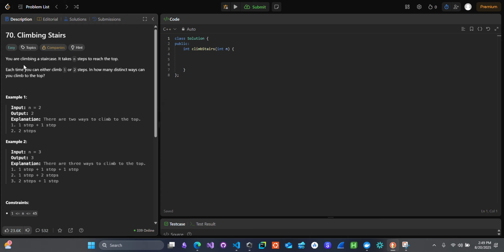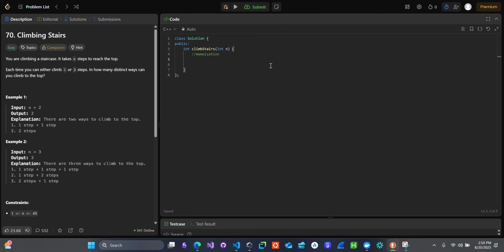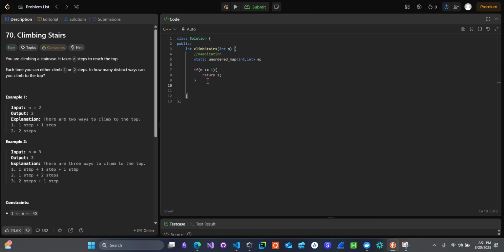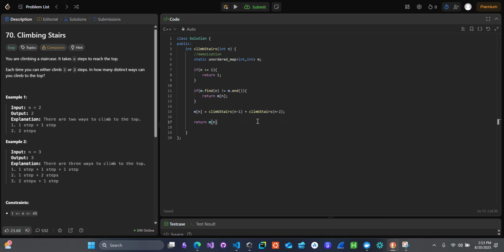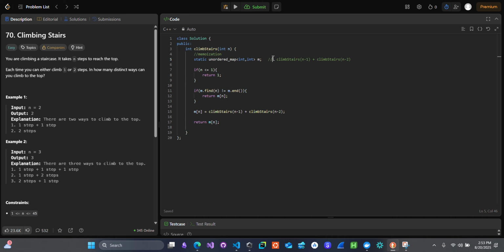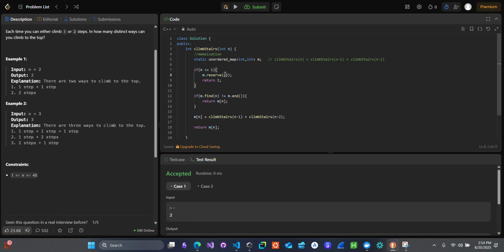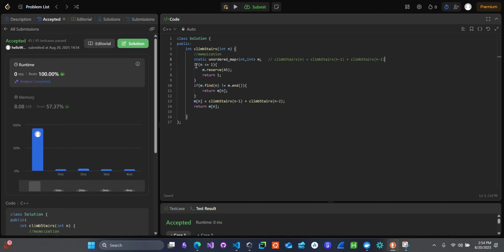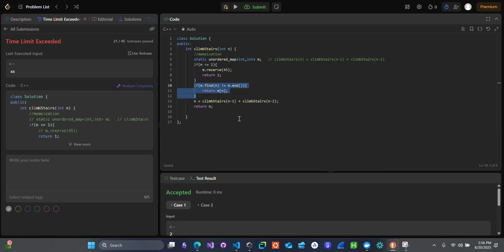Dynamic Programming with Hashing using Recursive calls